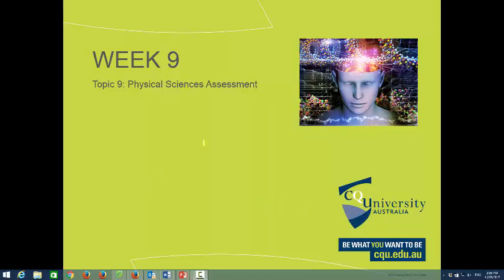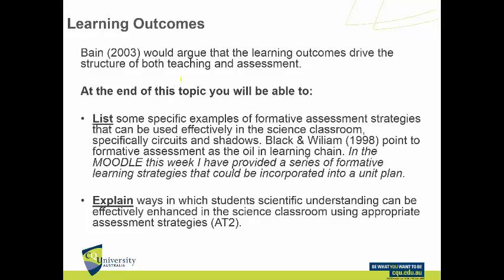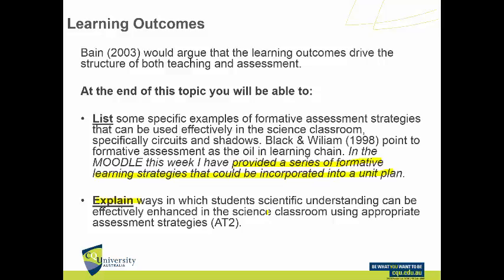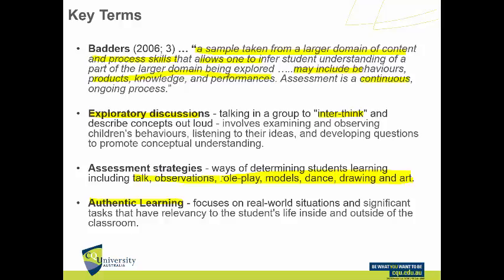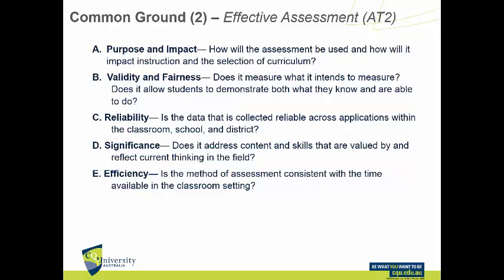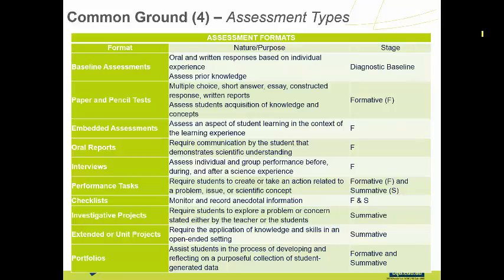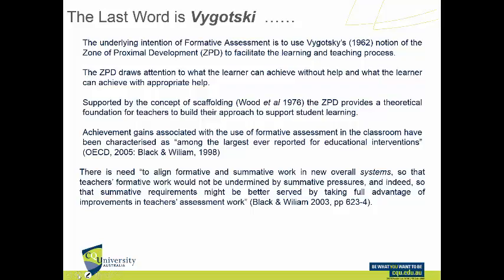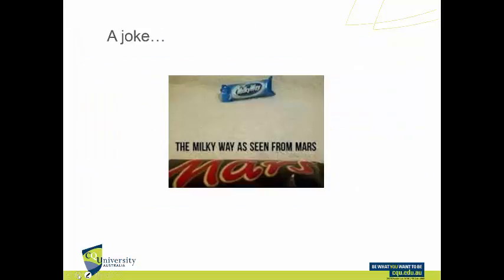Week 9 Content Lecture Physical Sci Ass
Assessment in the Physical Sciences